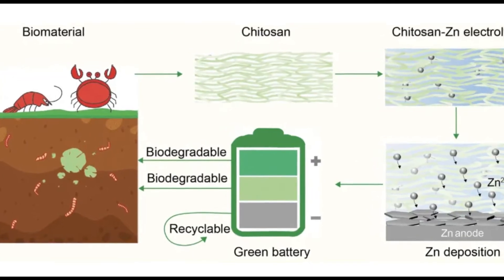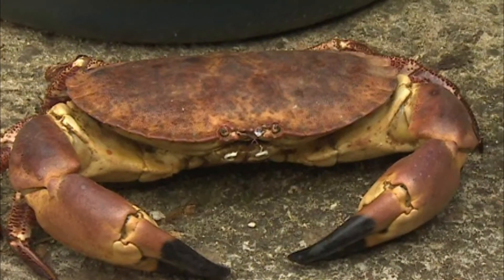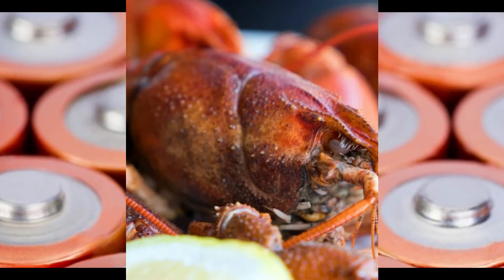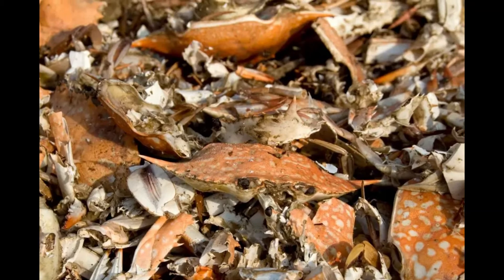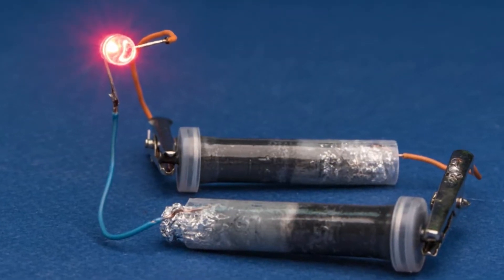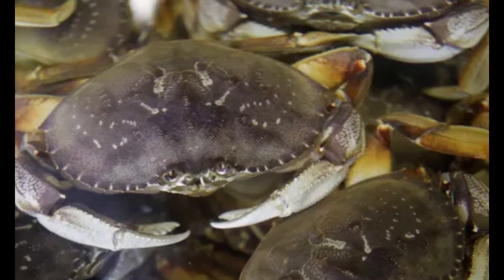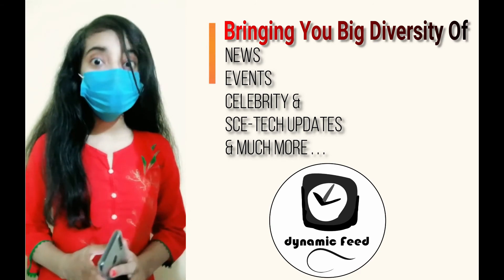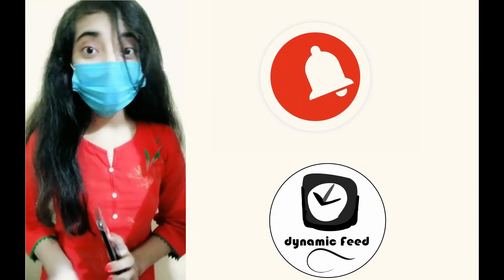Scientists Turn Crabs Into Biodegradable Batteries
Scientists have created a novel type of biodegradable battery made from the shells of crabs, which they claim is a viable option for storing power from large-scale wind and solar sources.

A team from the University of Maryland in the US discovered that the electrolyte for a zinc battery could be made using chitosan, a derivative of the product chitin. This material is found in everything from fungi to squids, but the most abundant source is the exoskeleton of crustaceans and is easily obtained from seafood waste.

Using chitosan for the electrolyte means roughly two thirds of the battery can be broken down by microbes within just a few months.

“Vast quantities of batteries are being produced and consumed, raising the possibility of environmental problems,” said Professor Liangbing Hu, director of the University of Maryland’s Center for Materials Innovation, who led the research.

“[Materials] used in lithium-ion batteries take hundreds of thousands of years to degrade and add to environmental burden.”

The zinc battery also offers a cheaper and more sustainable alternative to the lithium-ion batteries currently used in everything from smartphones to electric cars.

Zinc is far more abundant than lithium in the Earth’s crust, though is not currently as efficient as lithium when used in batteries.

According to the researchers, the new zinc and chitosan battery retains an energy efficiency of 99.7 per cent after 1,000 charge cycles, making it a suitable alternative for commercial use.

“In the future, I hope all components in batteries are biodegradable,” Professor Hu said.

“Not only the material itself but also the fabrication process of biomaterials.”

A study detailing the research, titled ‘A sustainable chitosan-zinc electrolyte for high-rate zinc metal batteries’, was published in the scientific journal Matter on Thursday.